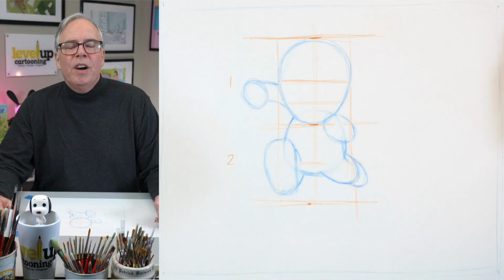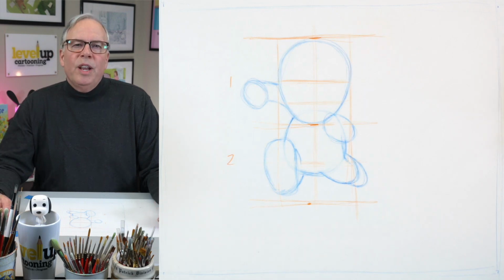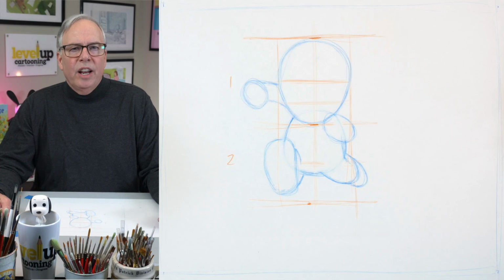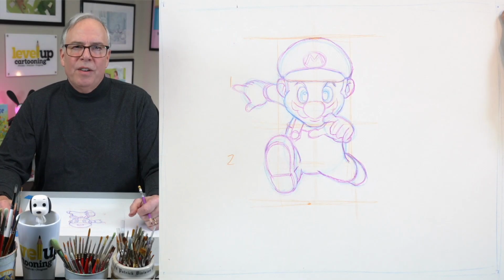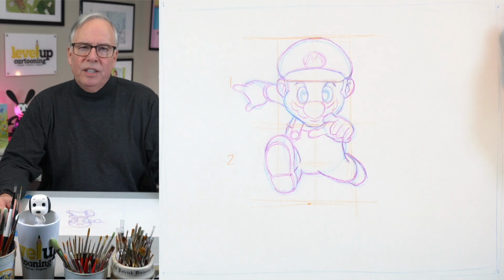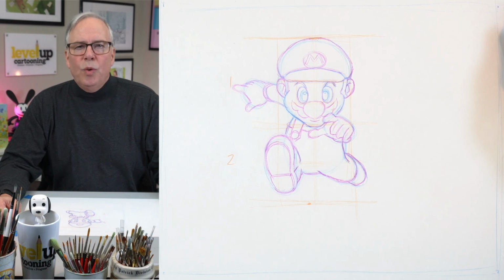How to Draw Super Mario Easy Step by Step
Follow along and learn how to draw Super Mario step by step in this easy to follow drawing video.  Kids, teens, and adults will discover their hidden drawing skills as they follow the simple, step-by-step drawing process.

I break down the drawing process for Mario into three steps.

•In Step 1: we start with what I call the roadmap to construct Mario’s proportions, posture, and pose. In this step, we want to draw as light as possible-whisper on paper. Mario is two heads tall.  In other words-however tall his head is-his entire body (including head) is two of those.

•In Step 2: we rough out Mario’s features, building on top of that roadmap.
In this step, Mario begins to look like Mario.

•In Step 3: we get to have fun-drawing those final details of Mario.

Tiimestamps
00:00 Intro
01:28 Step 1-How to Draw the Roadmap for Mario.
02:42 Step 2-How to Rough Out the Features for Mario.
05:12 Step 3-How to Draw the Final Details for Mario.

You will notice in all of my videos that I use colored pencils during the first two steps. I do so to separate each step in the process. While you are free to draw with any pencil, pen, marker or digital pad you wish, I recommend keeping it as simple as possible. And it doesn’t get more simple than a pencil and paper.